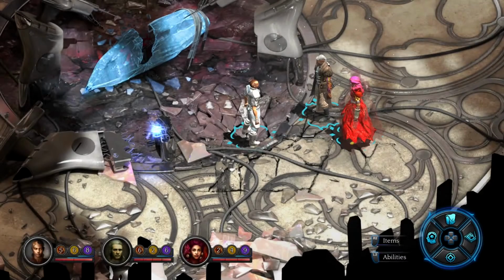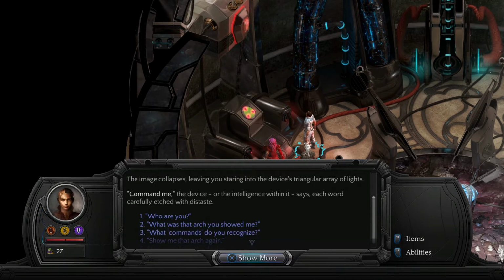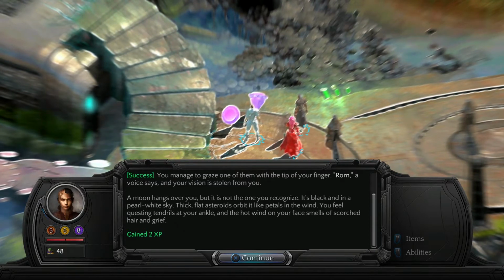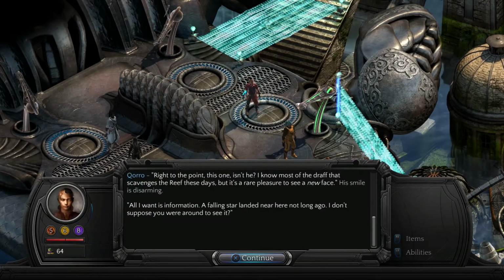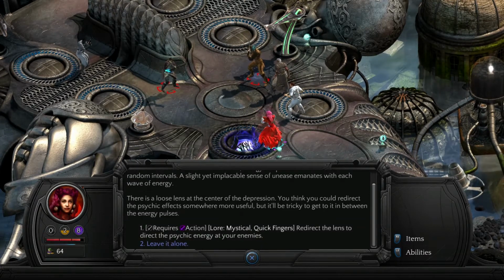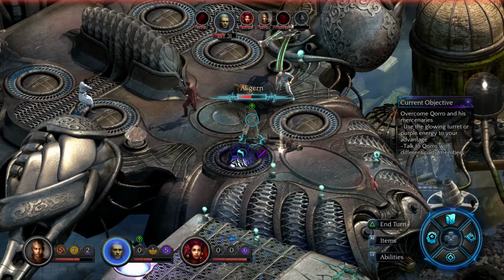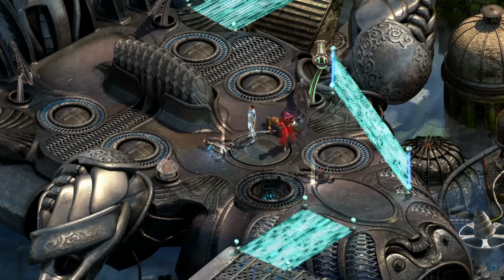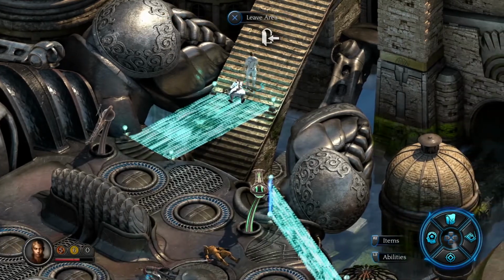Season 1 - Episode 2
F33l t3h p0w3r 0f r@№d0m №umb3r$

The first season of Torment: Tides of Numenera adventure continues with a randomized character.

In this episode: how to lose both companions after the very first combat situation.